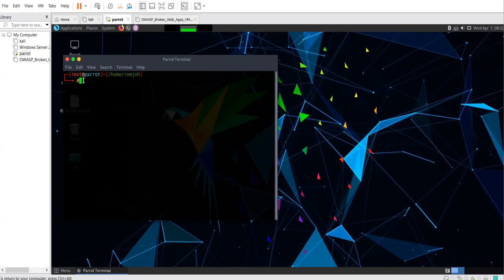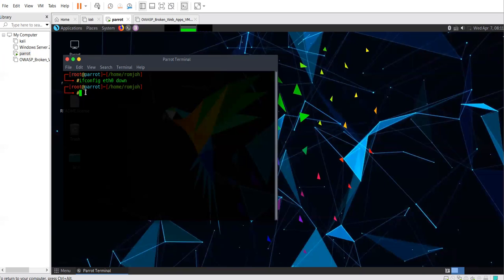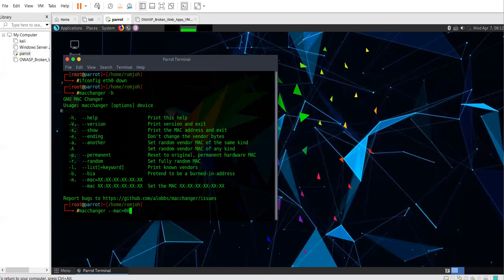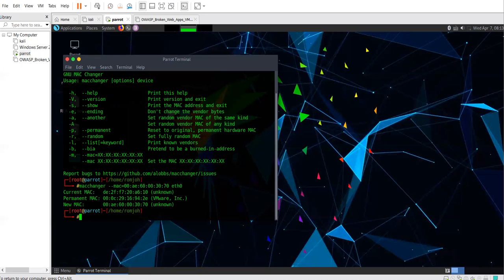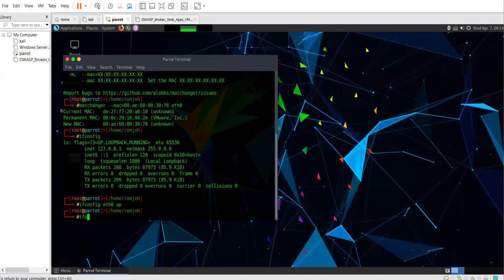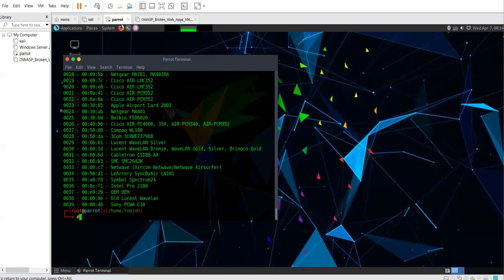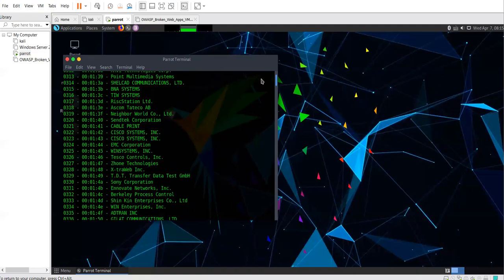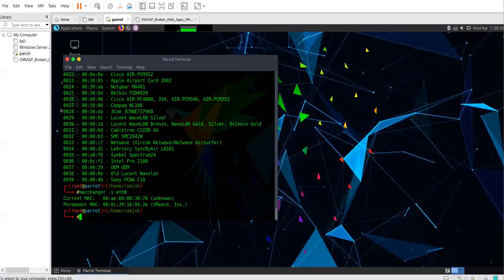Assigning Specific Mac Address To Linux | Macchanger |Anonymous Browsing | Part 2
Assign your Linux operating system a specific Mac address using Macchanger